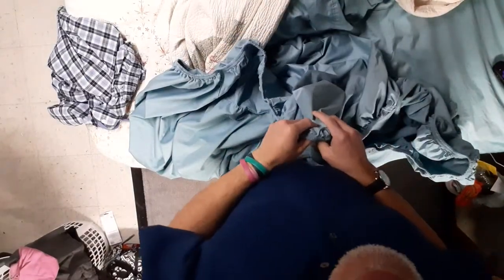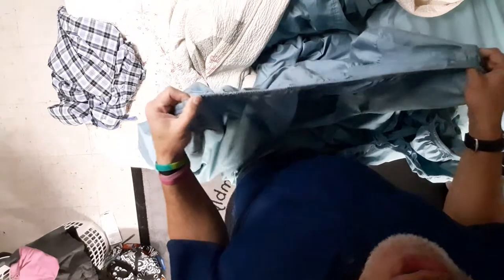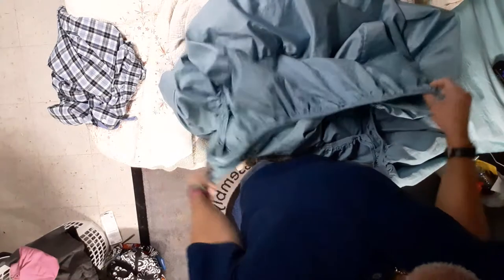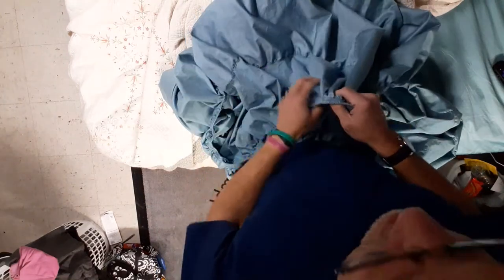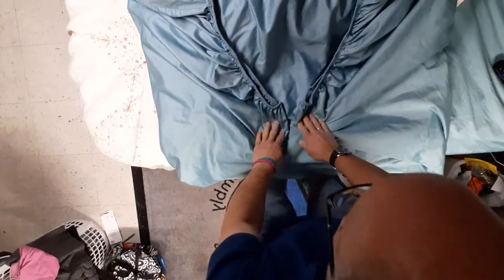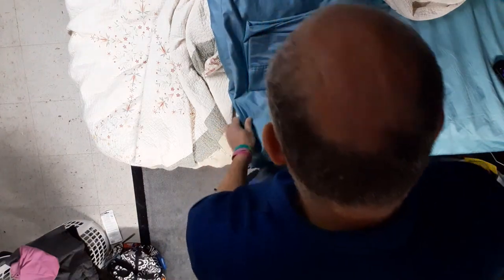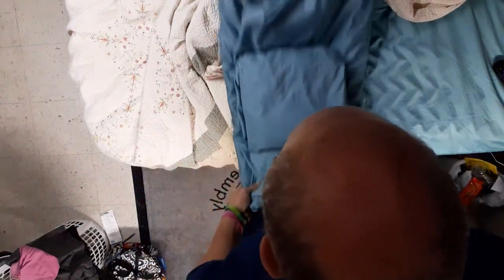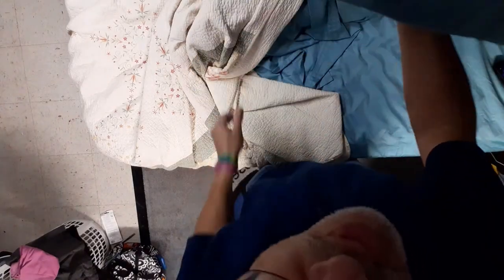How to fold a fitted sheet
In this video,  i show you guys how to fold a fitted sheet. Enjoy.